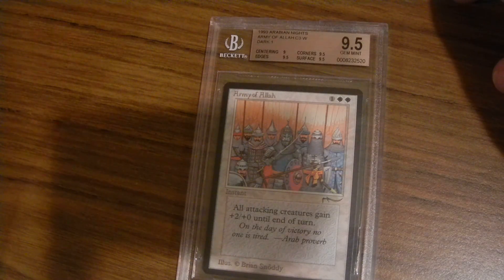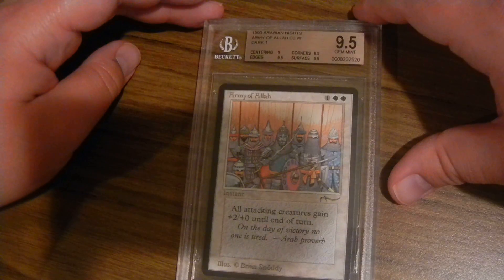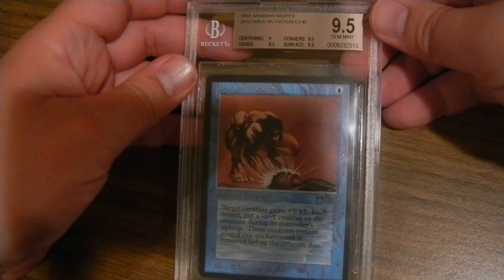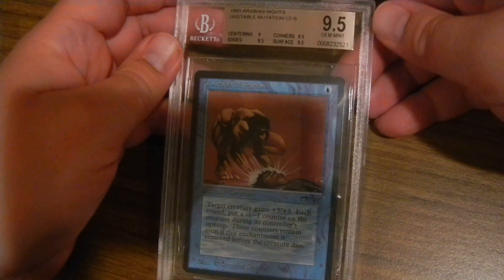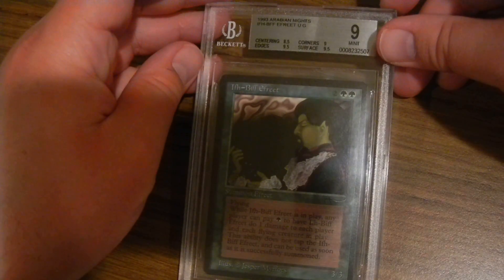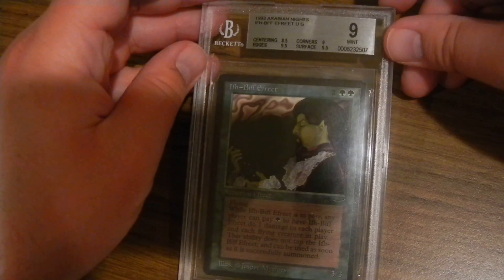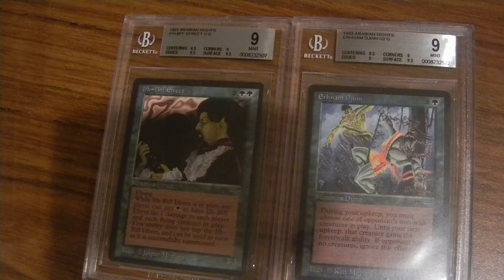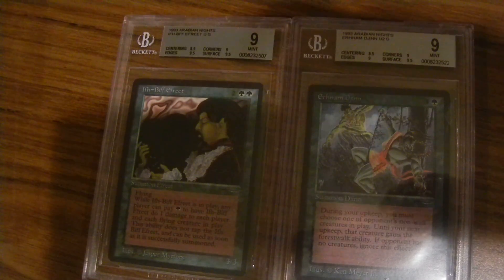Arabian Nights MTG Magic the Gathering Back From Being Graded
Arabian Nights MTG booster Back From being Graded!! Check out to see what grades we got from the Booster.